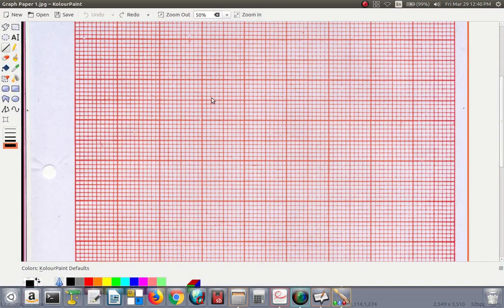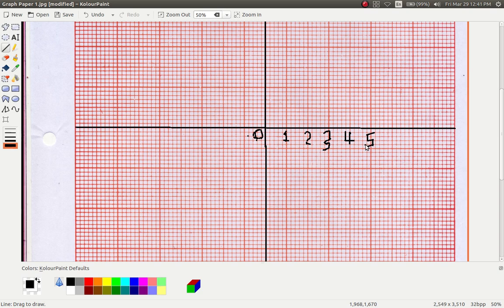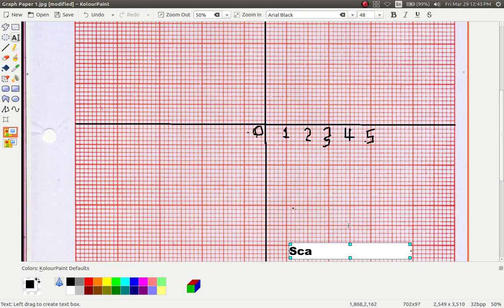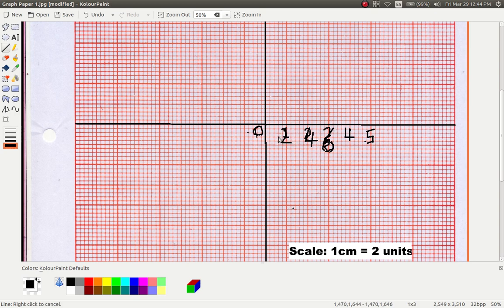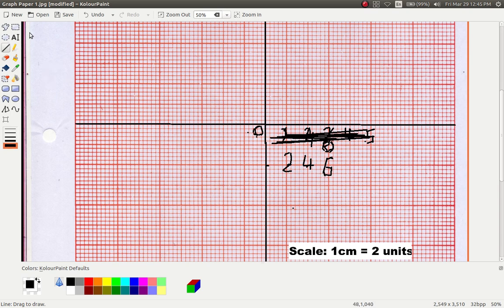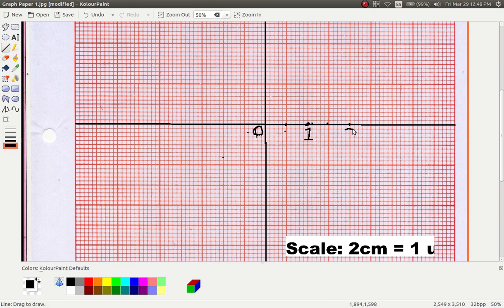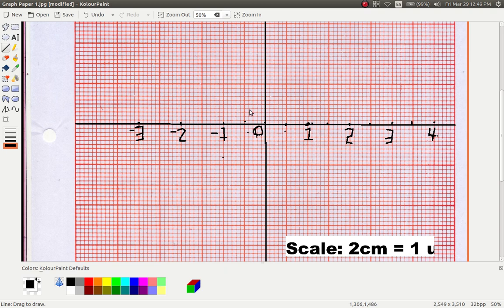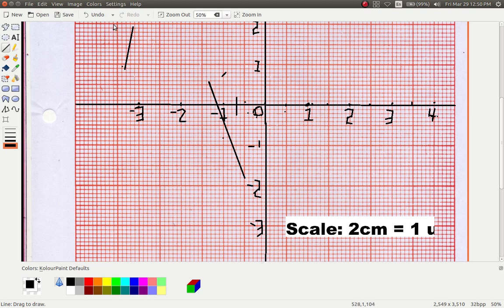Scale of a Graph